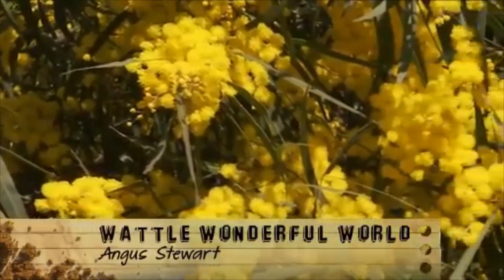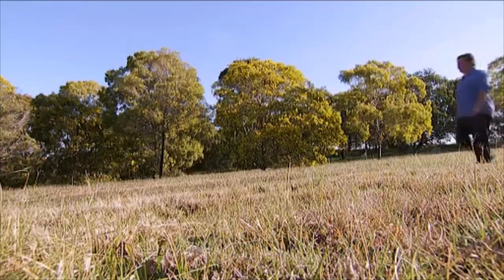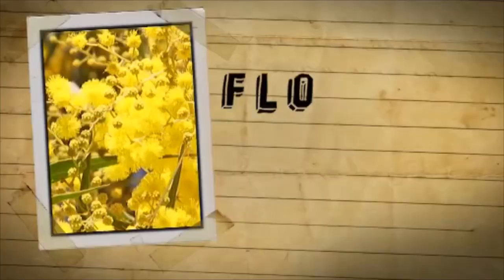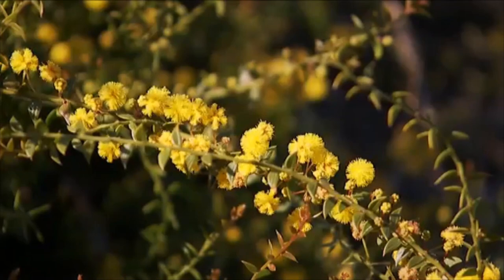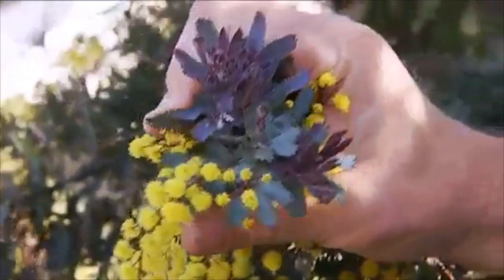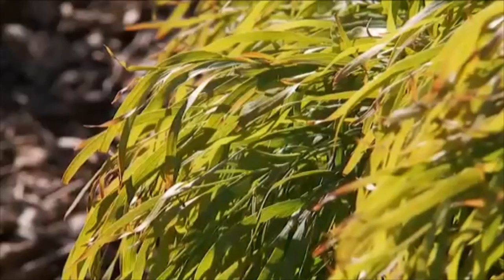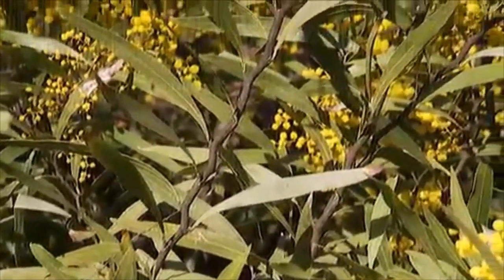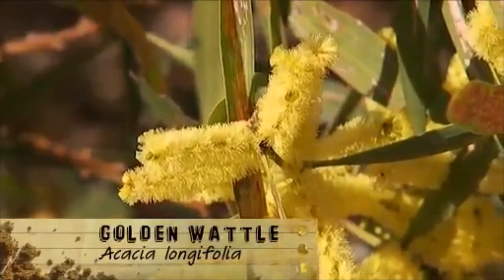WATTLE TREES AND FLOWERS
Golden Wattle (Acacia pycnantha) is Australia's national flower. The Golden Wattle blooms in spring, - beginning September - in Australia, with large fluffy, yellow, sweet smelling flower heads. Each Golden Wattle flower head is a bunch of many tiny flowers. Acacias are popularly called Wattle.

The tiny Golden Wattle flowers have five very small petals, almost hidden by the long stamens, and are arranged in dense rounded or elongated clusters. The Golden Wattle flowers are yellow in most species, whitish in some, and are widely cultivated as ornamentals.

Autralia's Acacias vary in size but have a distinctive yellow colouring. Most of the species flower during the end of winter or the beginning of spring. The most common Acacia, the Golden Wattle (Arcacias pycnantha) is found in the South Eastern parts of Australia, and the hotter and drier climates.

The Golden Wattle tree, is a shrub of about 4-8 metres. The shrubs and trees genus, Acacia comes from the Pea Family (Fabaceae) and is originally Gondwanian. About 1300 species of Acacia abound worldwide, with about 950 of them being native to Australia. The Golden Wattle features prominently on the Australian coat of arms. Australia celebrates Wattle Day on September 1.